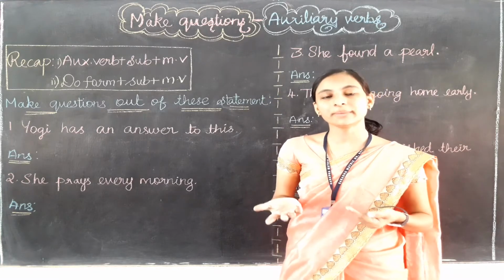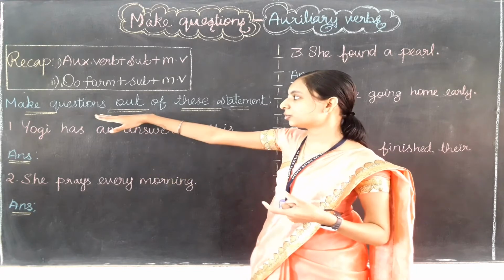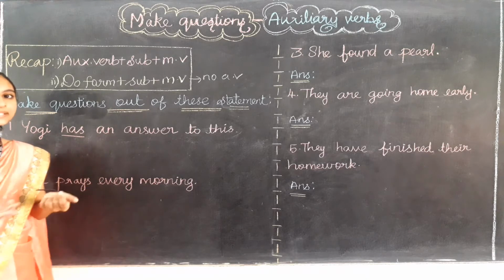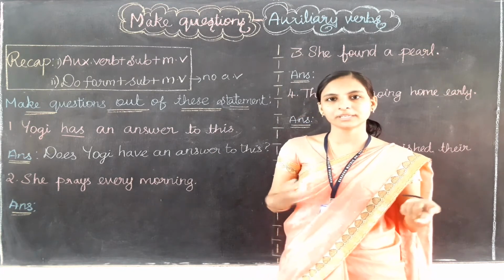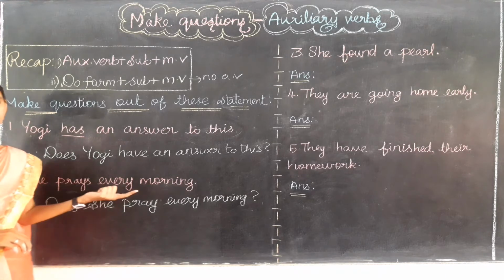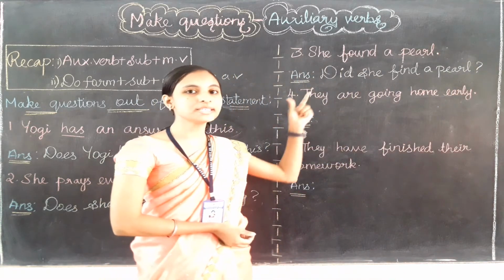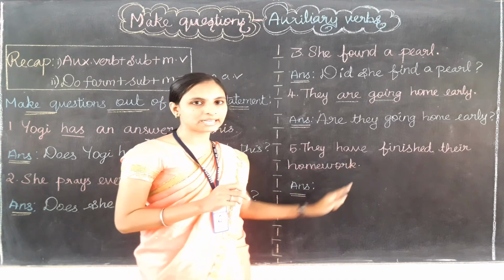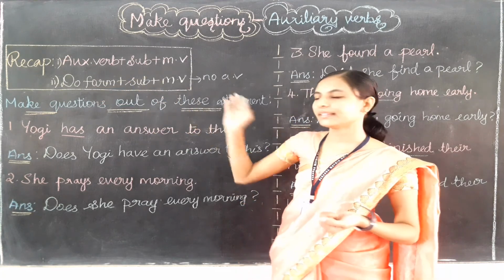Exercise 1 on Auxiliary verbs Make questions Class 5 English